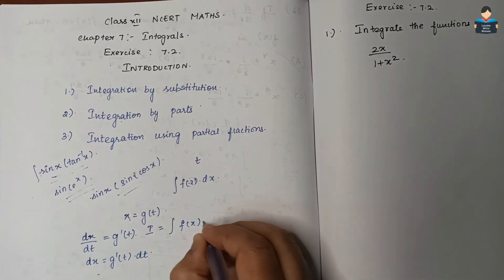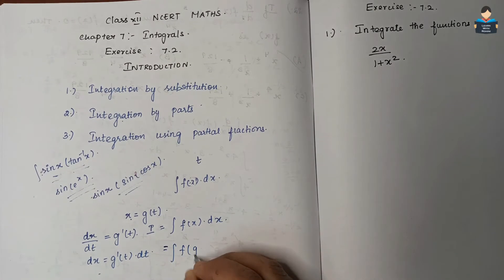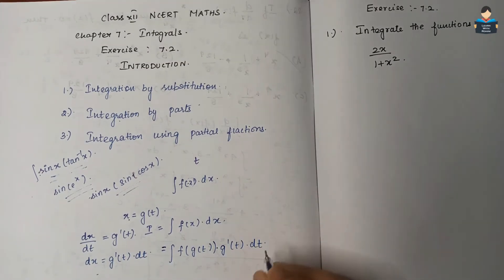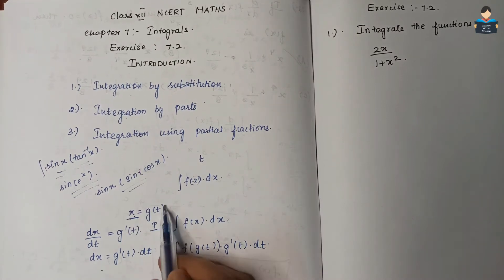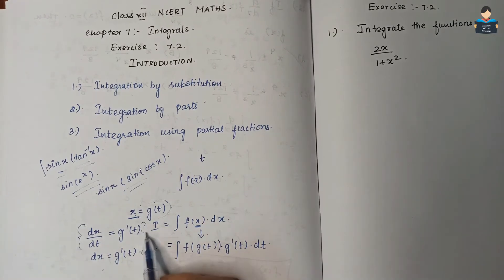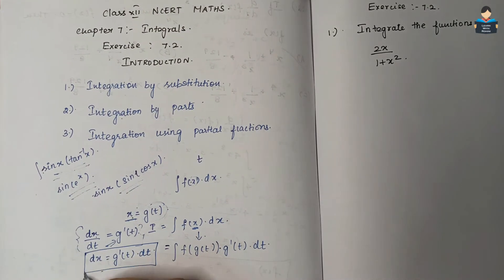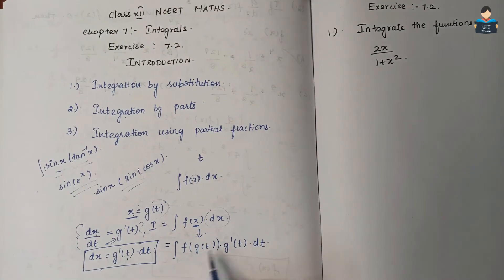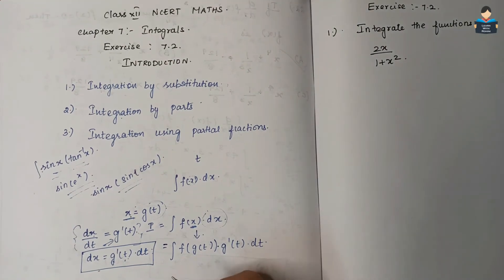Integrals | Introduction | Q.No: 1 to 5 | Ex 7.2 | Ch 7 | Class 12 | NCERT | Maths | Tamil